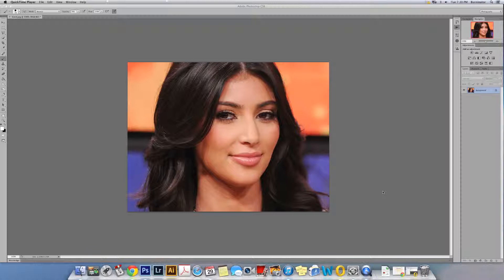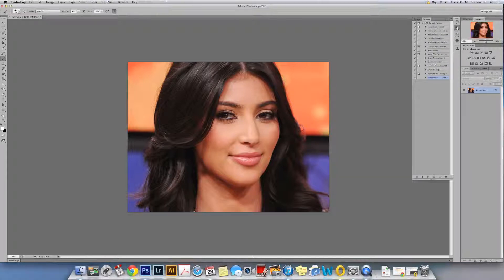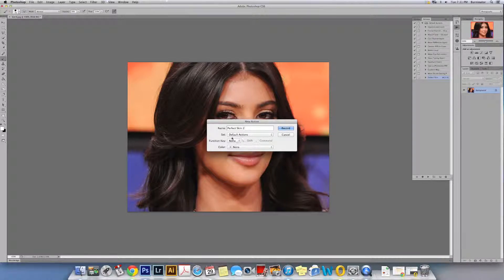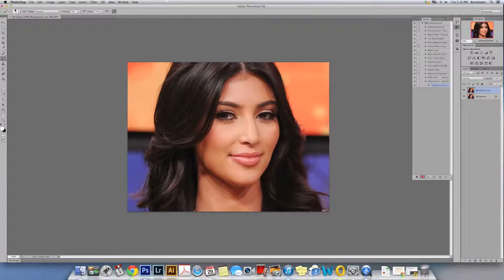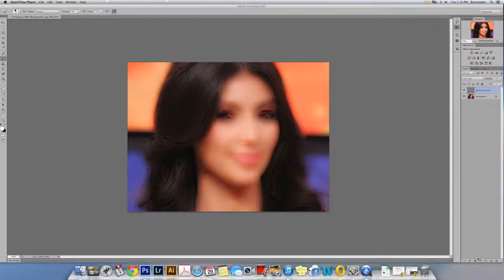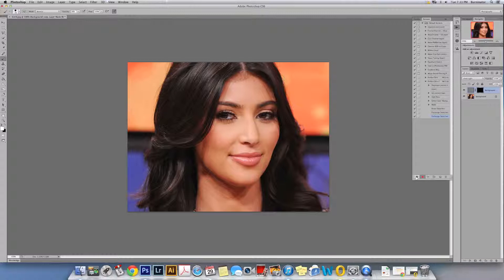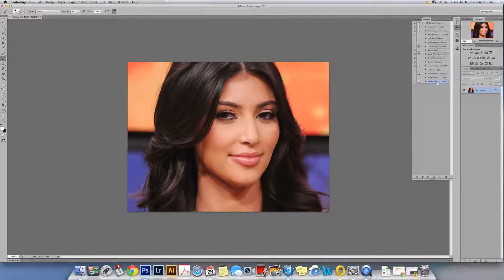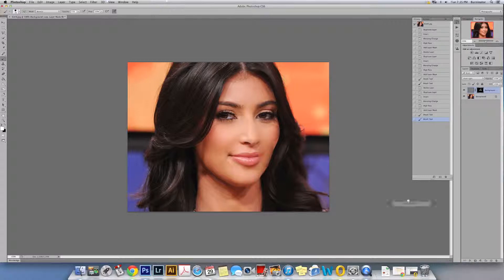Create an Action for Perfect Skin Photoshop CS6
On this video i will show you how to create an action for the perfect skin method that i covered on my previous video. This will make your retouching job easier and faster. More videos to come. Hope you like it.